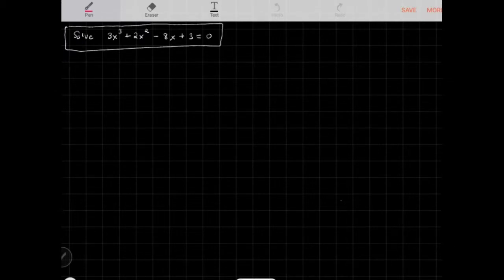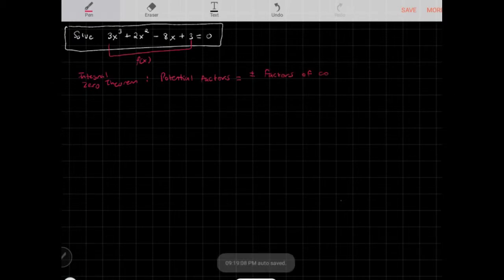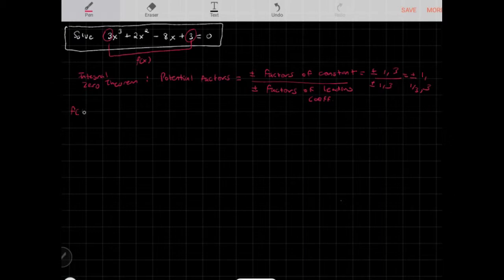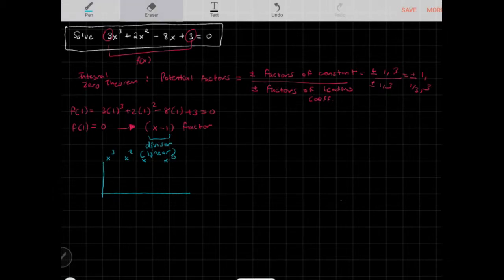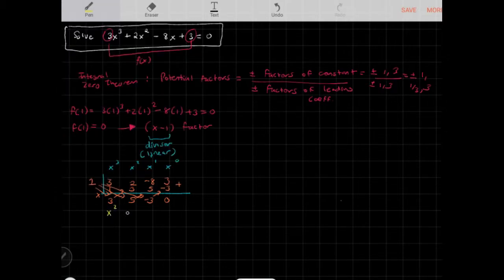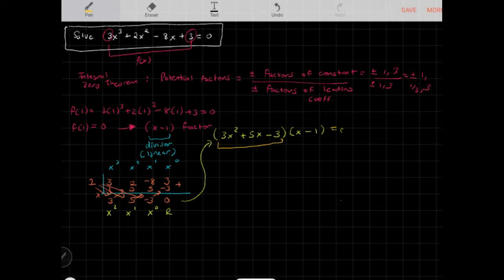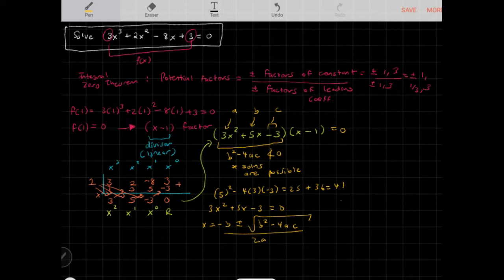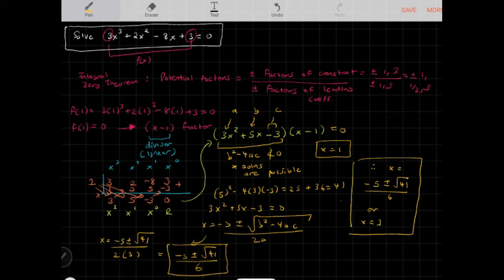Section 2.4 - Solving Polynomial Equations by Factoring Ex.2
Sub section 2.4 - Solving polynomial equations by factoring
Example 2

Description: Using factor theorem and the integral zero theorem to factor  and solve polynomial equations.